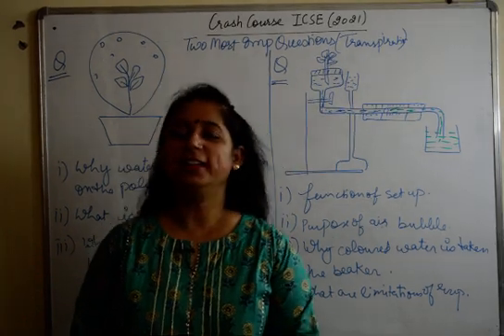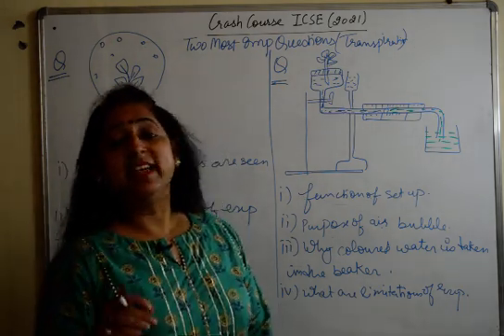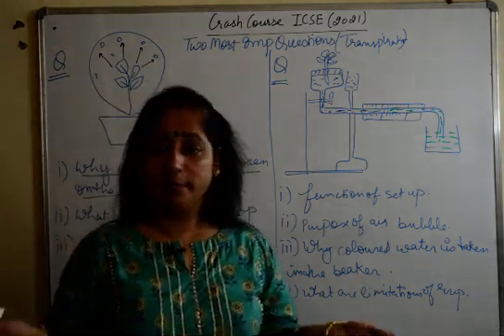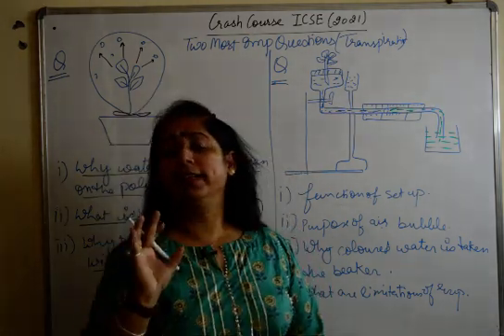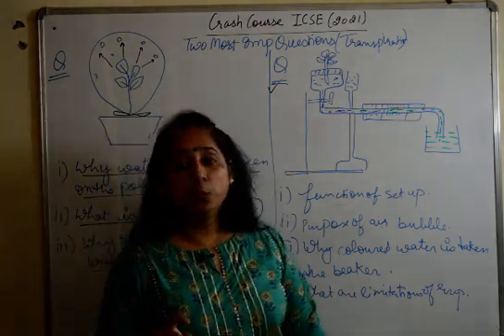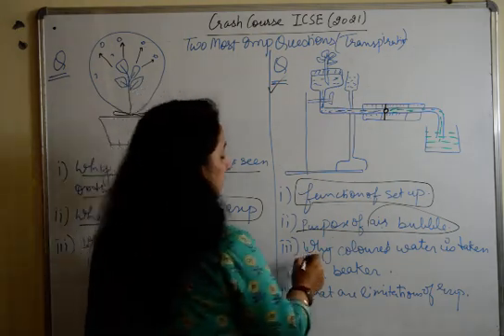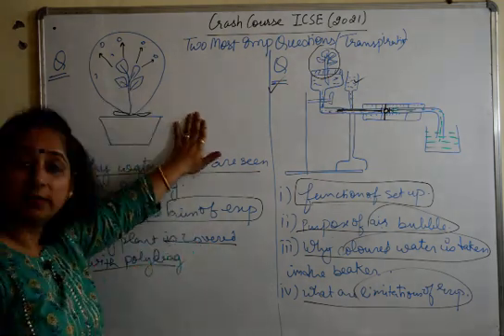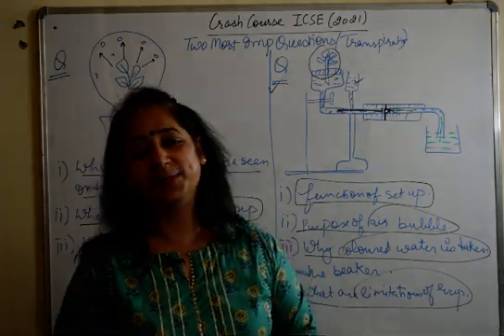Two sure shot Questions from Transpiration || 10th ICSE Biology 2021 || BIENBiology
- The in this video to most repetitive and important short short questions from the chapter Absorption by Roots are discussed.
- This question is sure to come in your board exams so please watch the video carefully.